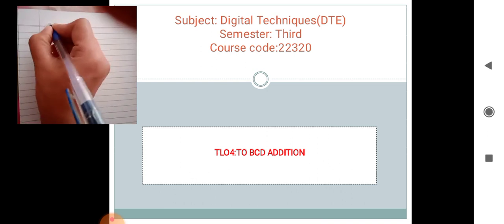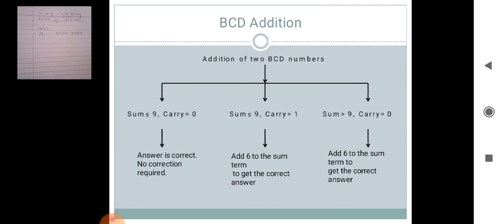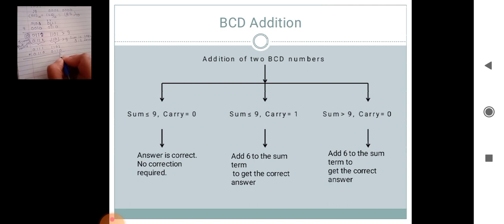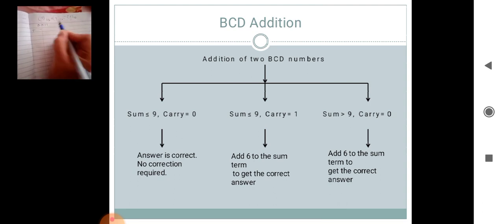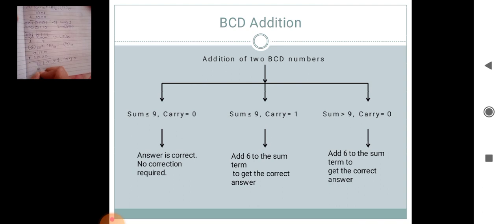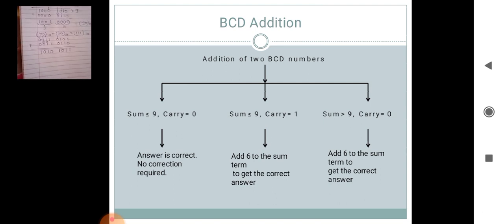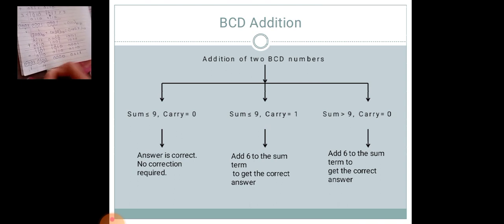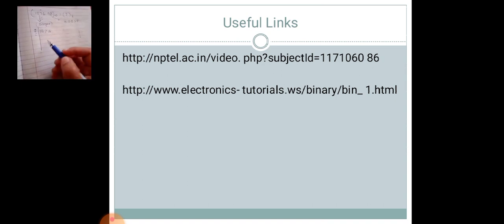Lecture no. 9 :BCD addition